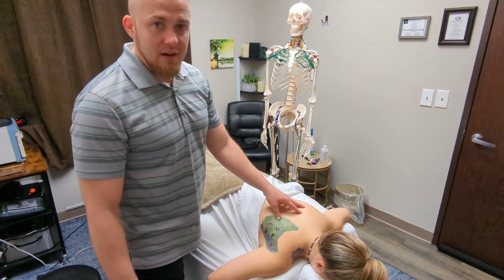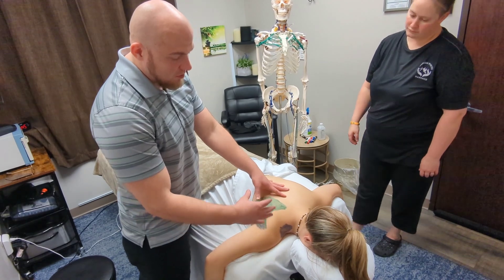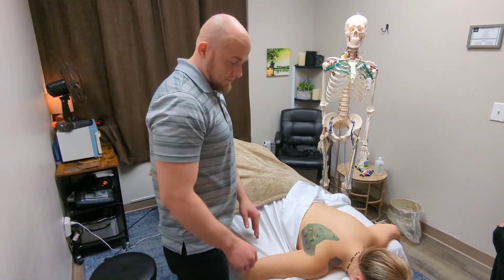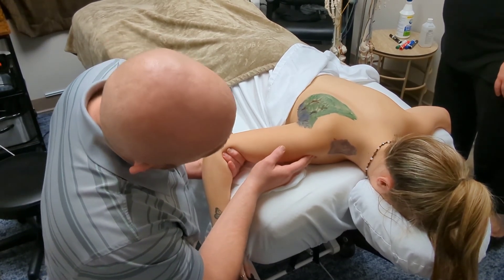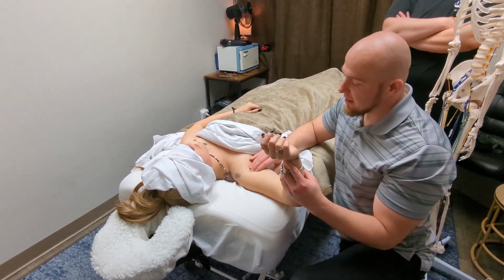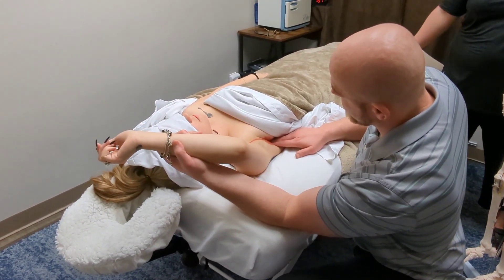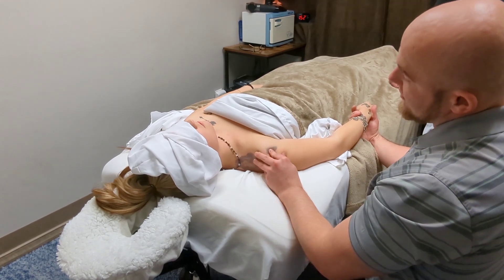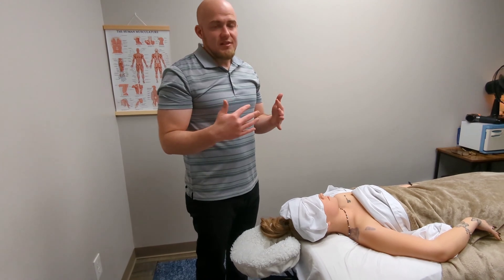Rotator Cuff Anatomy & Trigger Point Therapy: Origins & Insertions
Rotator Cuff Trigger Points + Muscle Origins & Insertions Explained

Struggling with shoulder pain or limited mobility? This video breaks down the rotator cuff muscles, their origin and insertion points, and how to locate and release trigger points that contribute to shoulder dysfunction, impingement, and tightness.

Whether you're a massage therapist, physical therapist, or someone working on recovery, this detailed walkthrough will help you understand the anatomy and practical application of soft tissue work to relieve pain and restore function.

💪 Muscles covered:

Supraspinatus

Infraspinatus

Teres Minor

Subscapularis

📦 Massage Tools & Recovery Gear I Recommend:
🛒 Amazon Storefront – Massage Must-Haves

⏱️ Timestamps
0:00–0:28 Introduction
0:35–1:35 Infraspinatus – Insertion, Origin, and Trigger Points
1:36–2:00 Teres Minor – Insertion, Origin, and Trigger Points
2:10–2:24 Action of Teres Minor and Infraspinatus
2:25–4:12 Supraspinatus – Insertion, Origin, Trigger Points, and Action
4:20–5:53 Subscapularis – Insertion, Origin, Trigger Points, and Action
6:00–6:40 Supraspinatus Continued — Check out our Frozen Shoulder video for more
6:45–7:11 Trigger Point Therapy
7:12–7:27 Closing